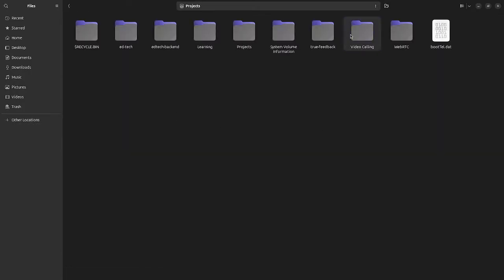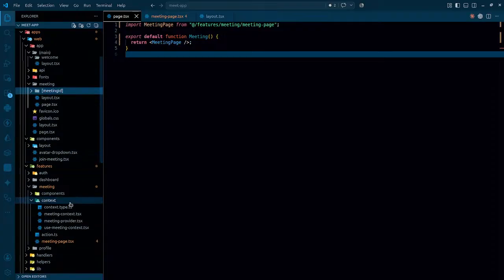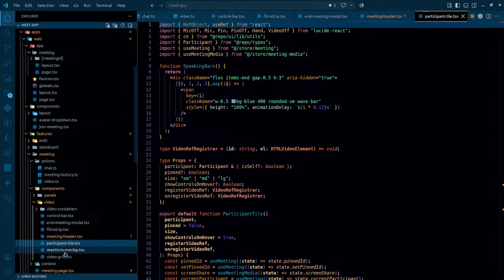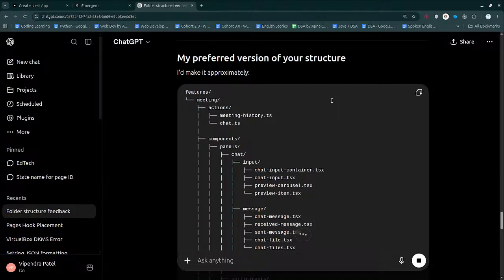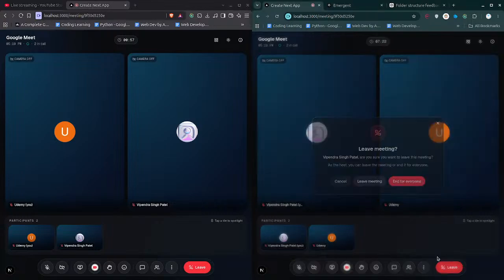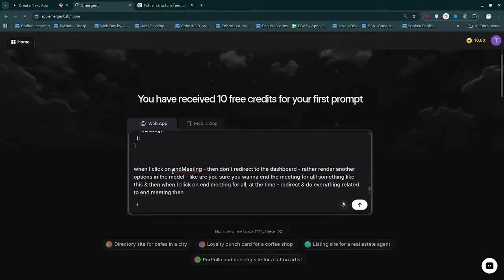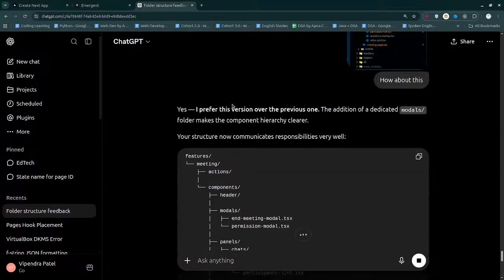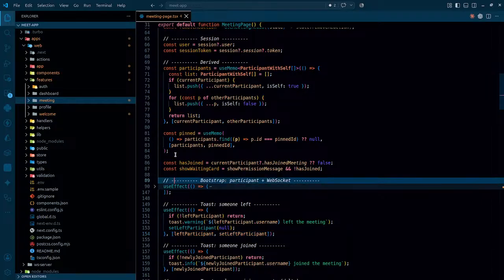Day - 278 | Working on Google Meet App